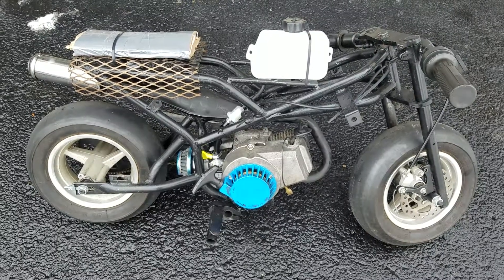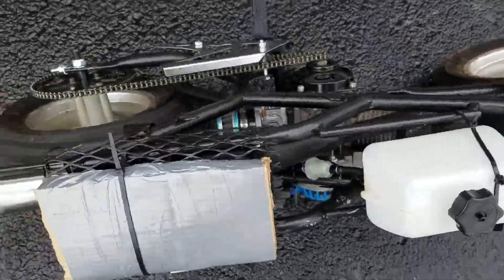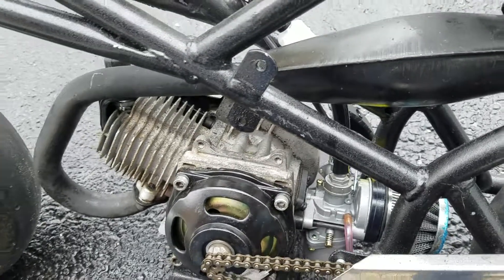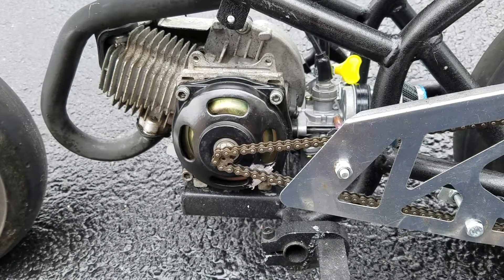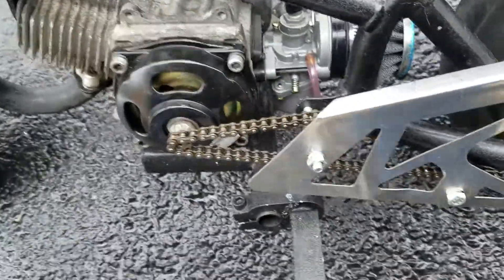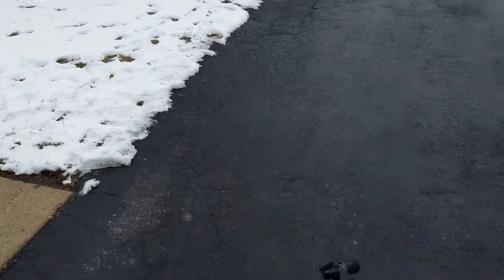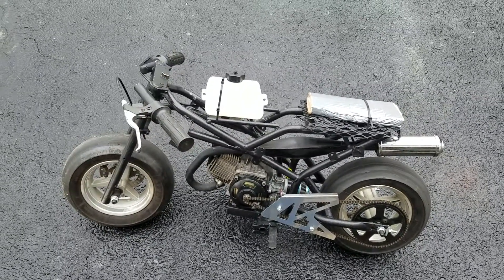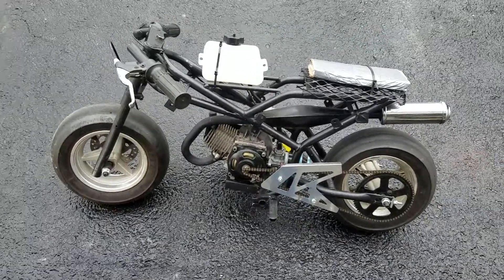Pocket bike PROJECT Episode 4 New chassis for this motor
Here I show a little about the new home for the engine found in the first 3 episodes.  Next time will be the running and riding. Then an upgraded reed.